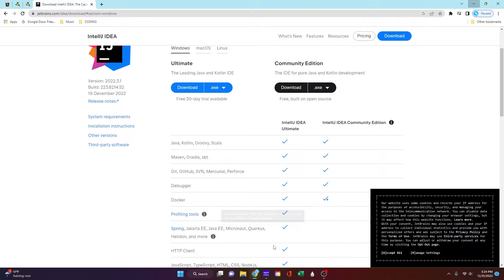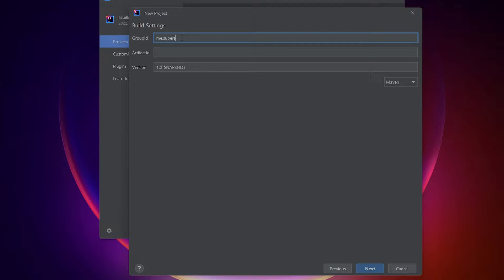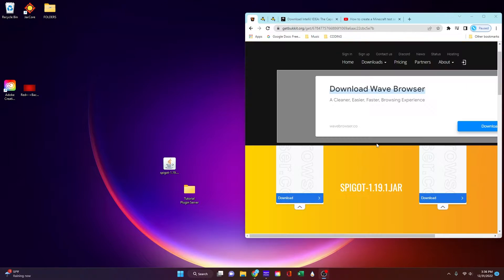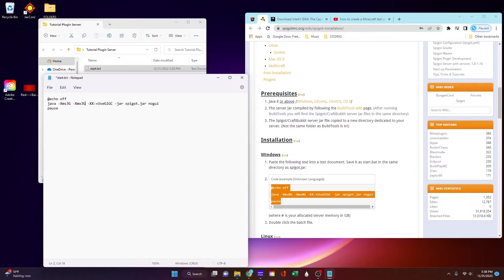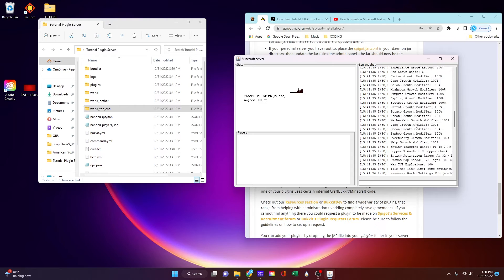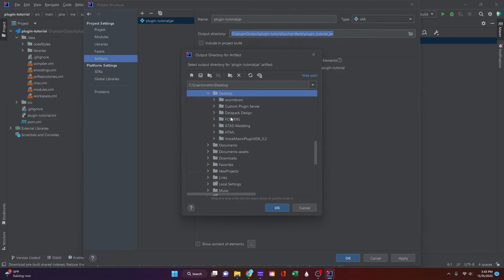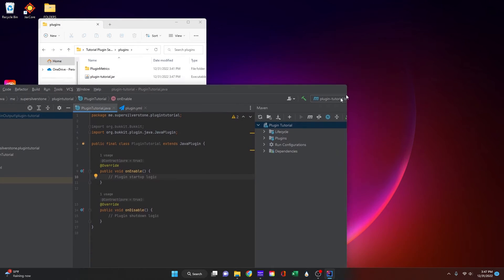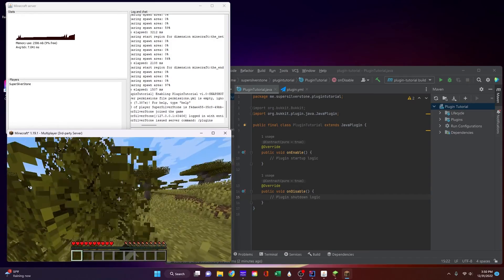Setting Up The Basics! | Plugin Development [EP1]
Hey Guys! Welcome back to another video! Today, we are going to be learning how to make Minecraft Plugins!

** you have to watch the video to understand the code bruh

If you have any questions, please let me know! I may not be able to fix them, but I might be able to relay you onto someone who can!